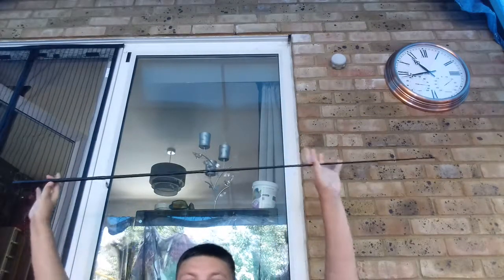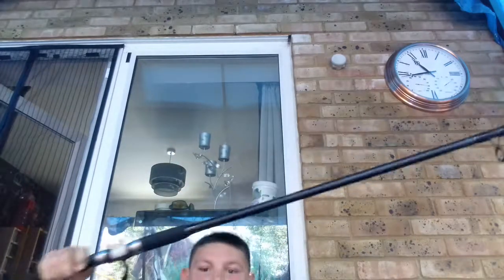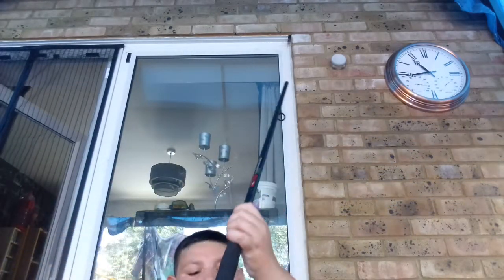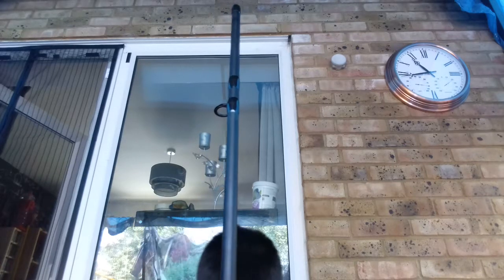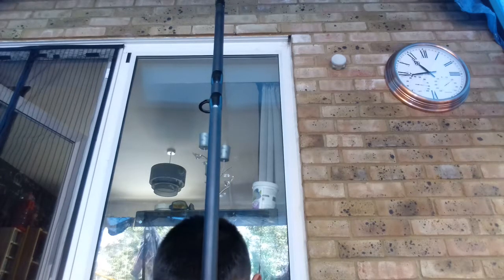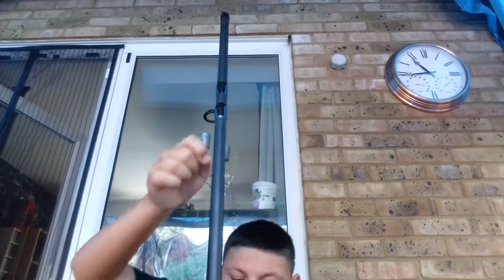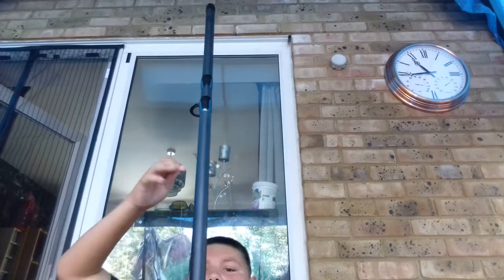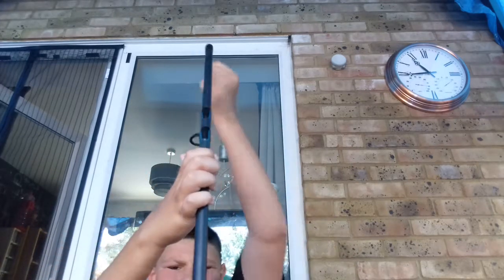Preparation for fishing